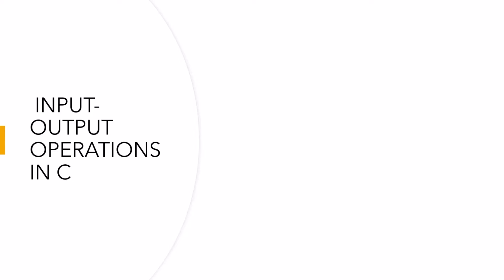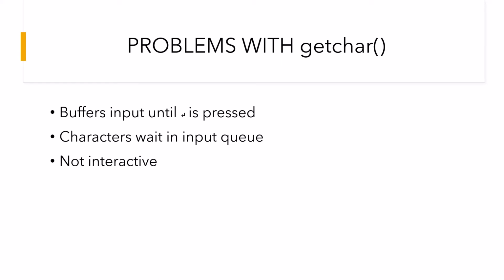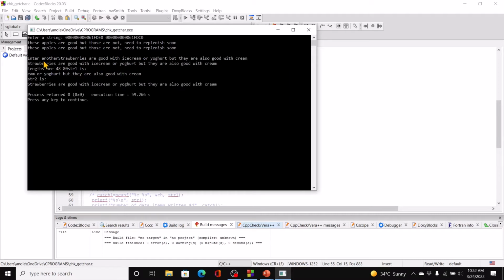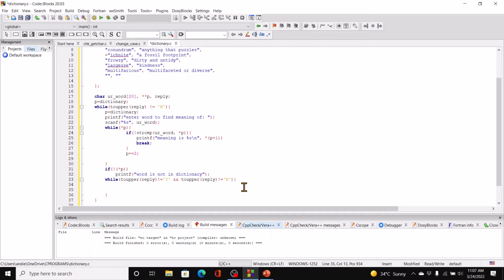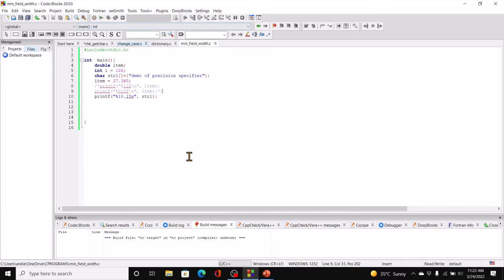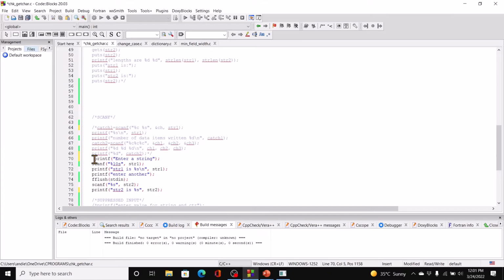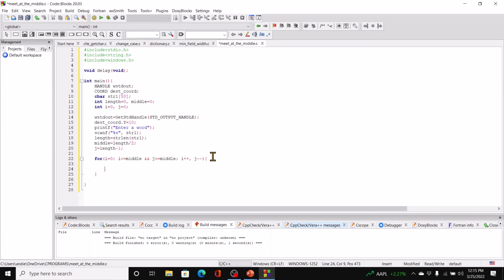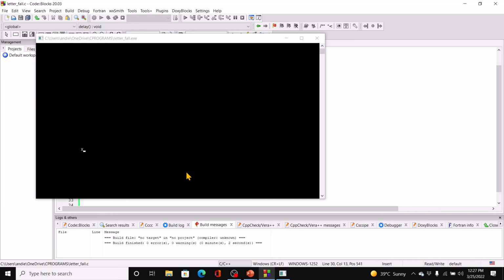C Language Series-Module 8: Console I/O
-Reading and Writing Characters
-Reading and Writing Strings
-Formatted Console I/O